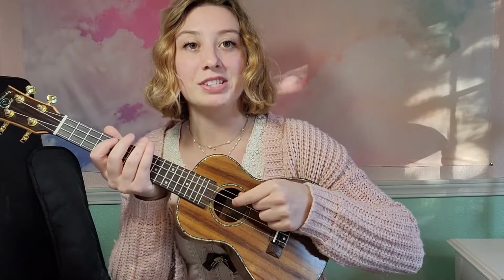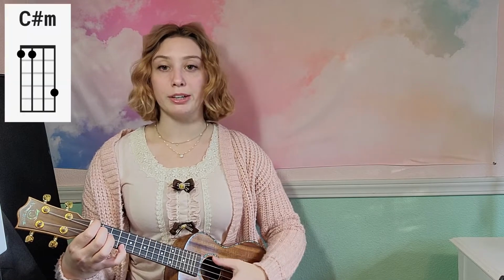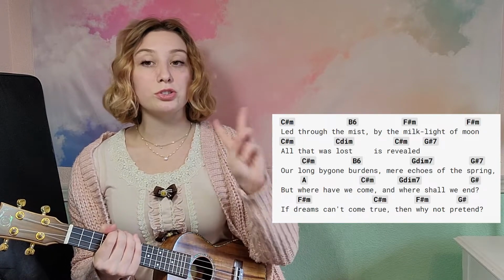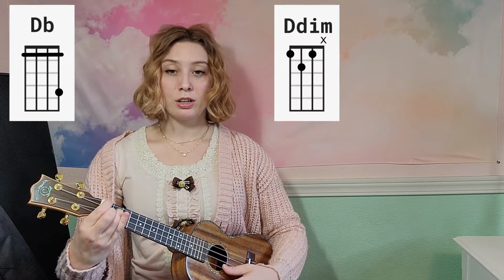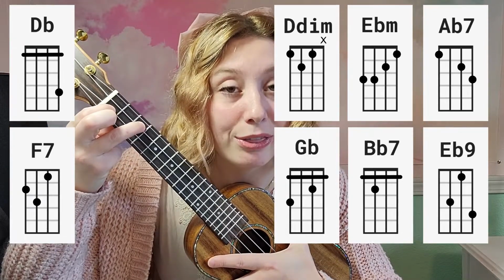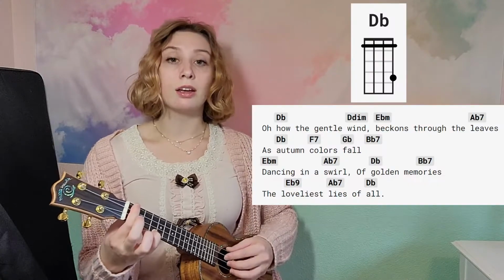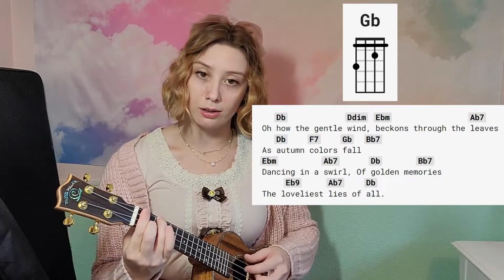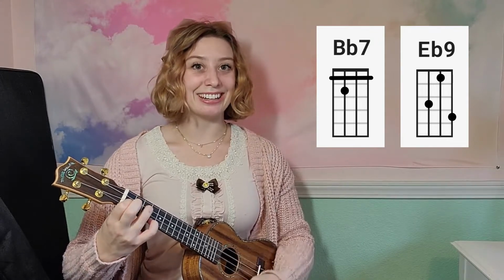Into the Unknown - Ukulele Tutorial - Over the Garden Wall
happy halloween!!